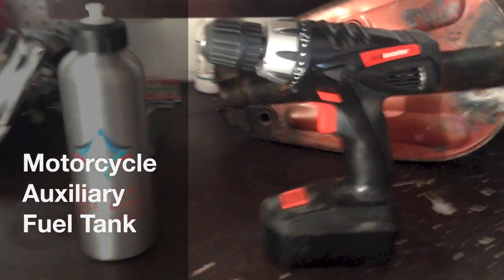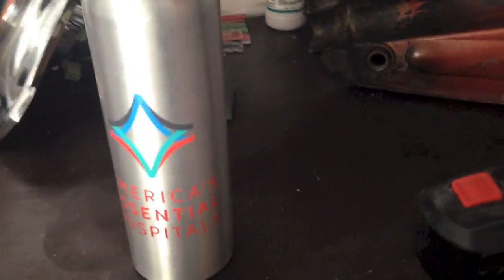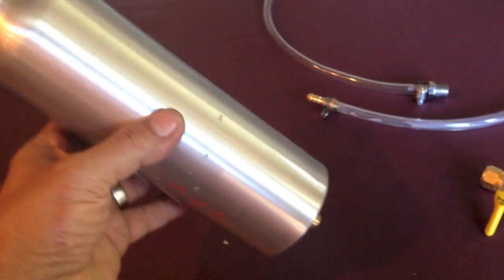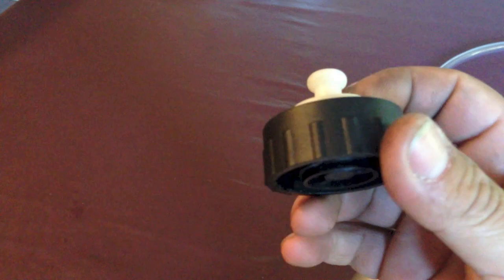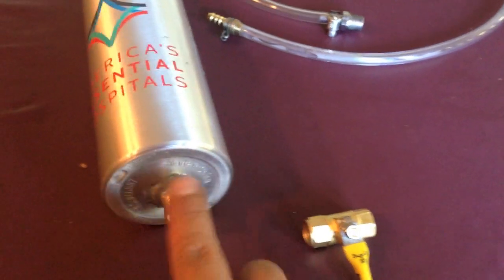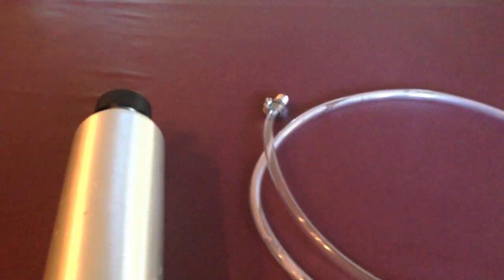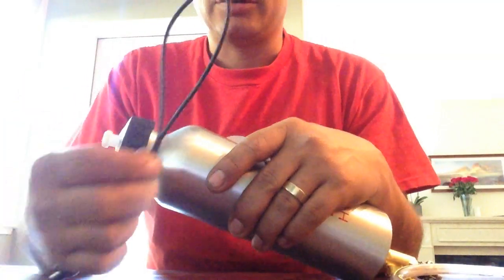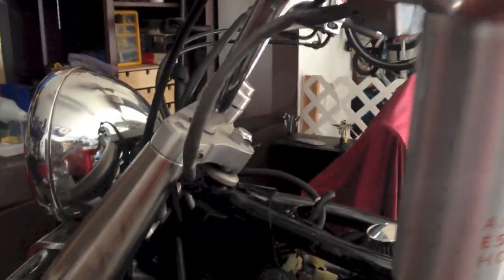DIY- Motorcycle Auxiliary Fuel Tank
This is A DIY video on how to make an auxiliary fuel tank to work on your motorcycle.
Very handy to have around and it can be made for less than $10 compared with the stuff out there for over $50
Thank you -- Maustarman